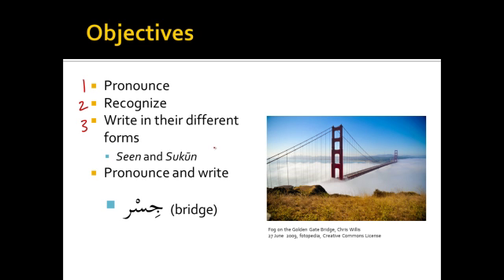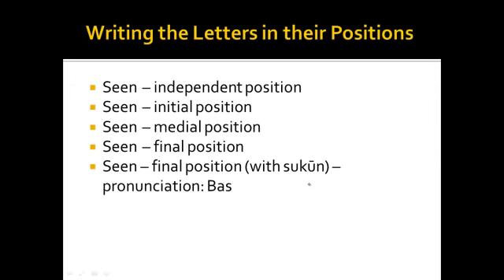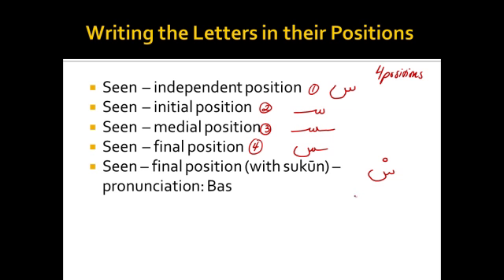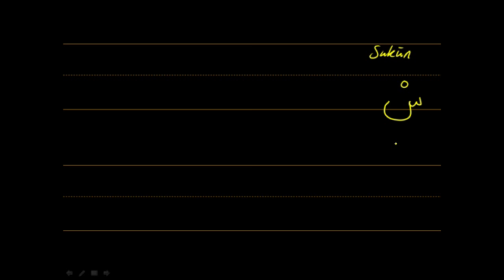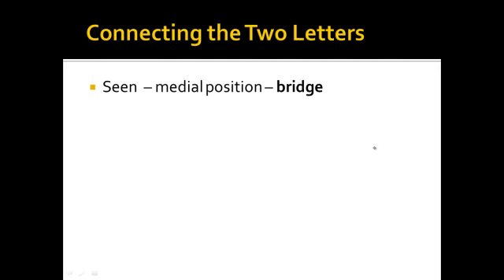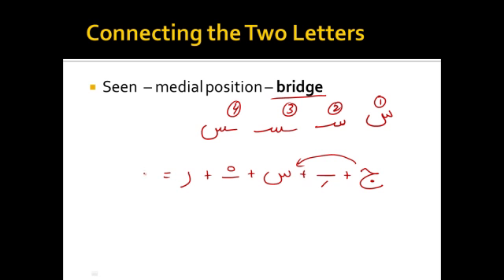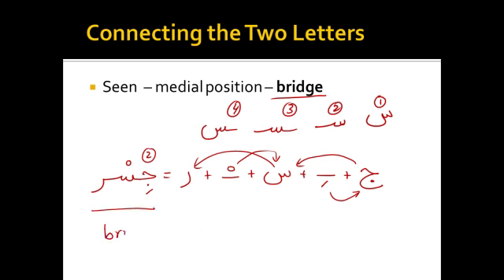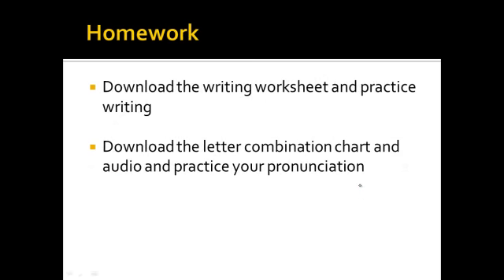Read and Write Arabic Letters | Lesson 11 | Learn Arabic Alphabet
These videos are just the tip of the iceberg. Soon, you'll have access to lesson worksheets, practice multimedia, self-assessments, and regular assignments with feedback from Qasid faculty. For more details on the full "Learn Arabic Letters" curriculum, and to get on our early notification list, go to the

Lesson outline:
Objectives:
Pronounce, Recognize, Write in their different forms Seen and Sukūn
Pronounce and write جِسْر (bridge)
The Letter  Seen and Sukūn
ْ  س
Seen -- independent position
Seen -- initial position
Seen -- medial position
Seen -- final position
Seen -- final position (with sukūn) -- pronunciation: Bas
Connecting the Two Letters
Seen  -- medial position -- bridge
Remember
To complete
Homework